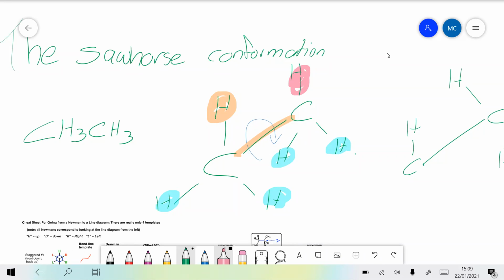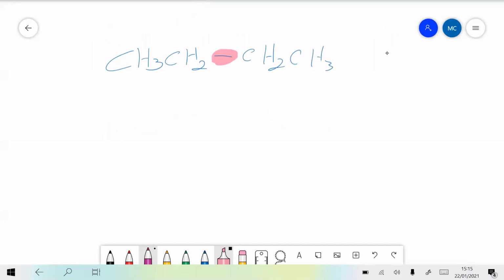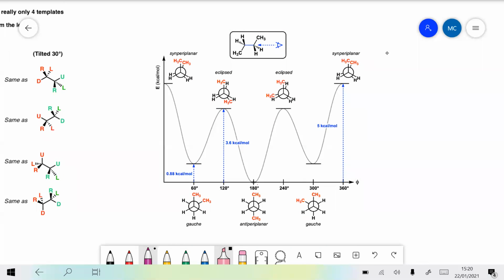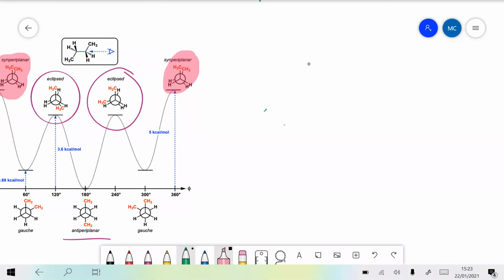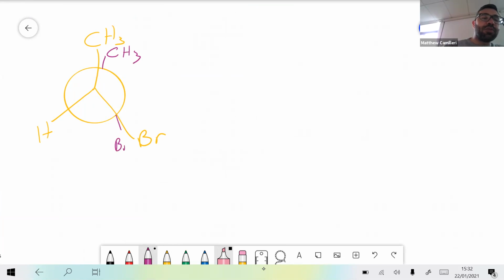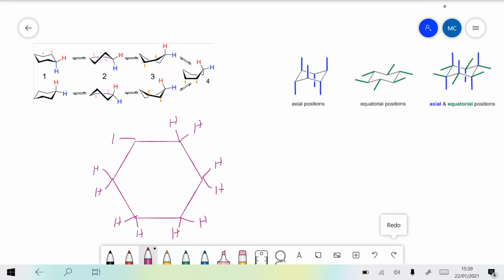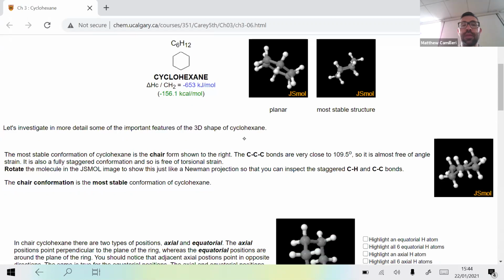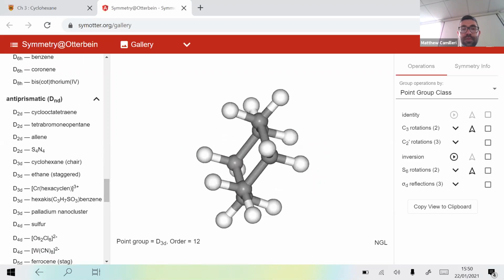22nd January CHE1360